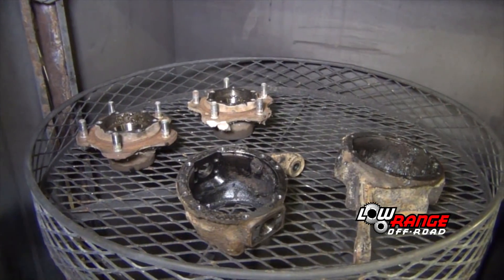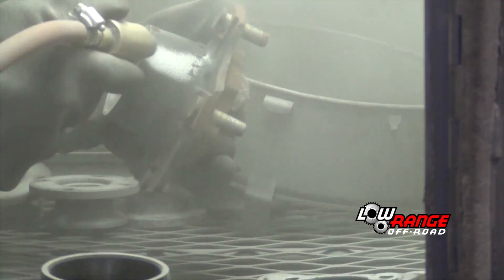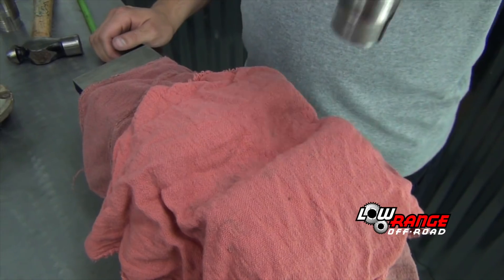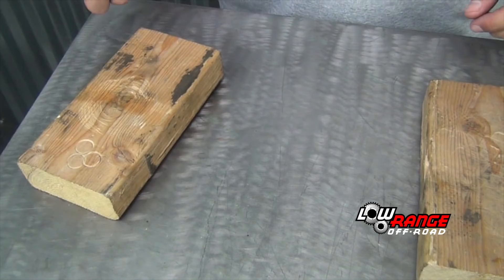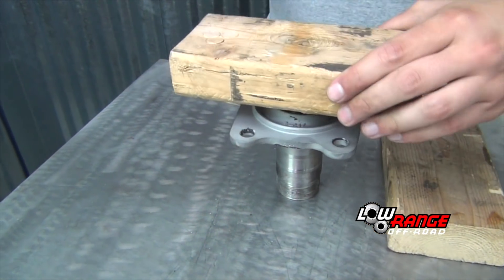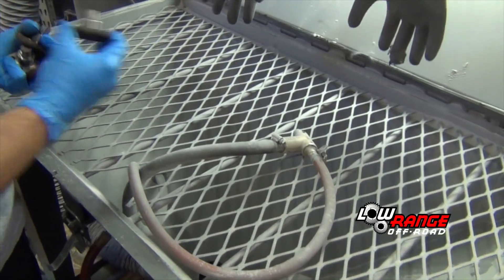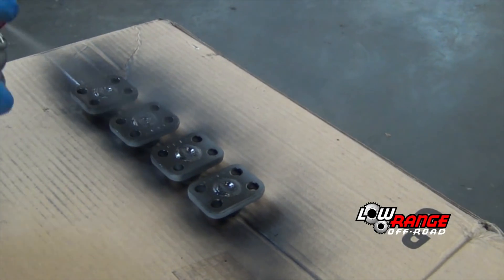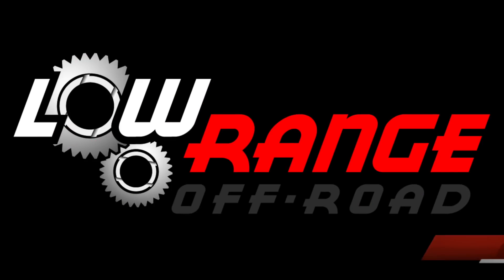How to Rebuild a Samurai Solid Front Axle (Part 3) Cleaning, Inspecting and Preping for Reassembly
This is part 3 of a 7 part video series on how to completely rebuild a Suzuki Samurai 4X4 solid front axle. In this video we show how to clean, inspect and renew the parts ready for reassembly. These instructions also applies to 83-85 sj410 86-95 Samurai.